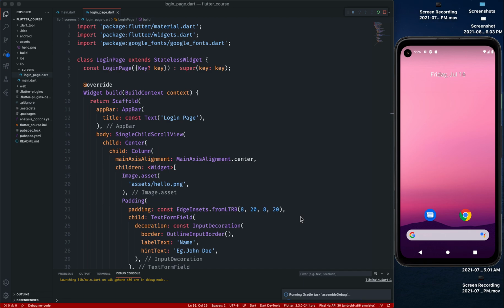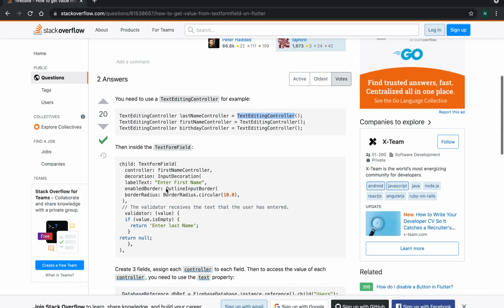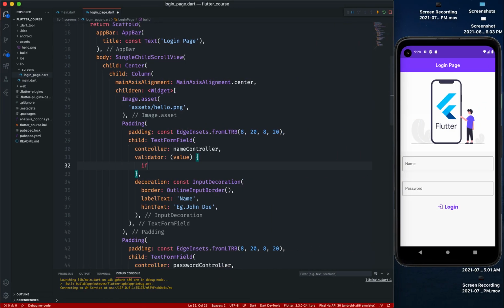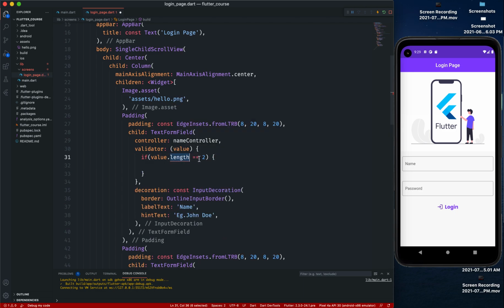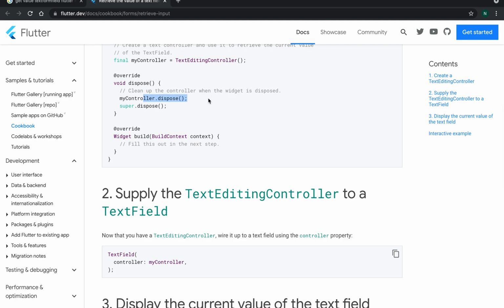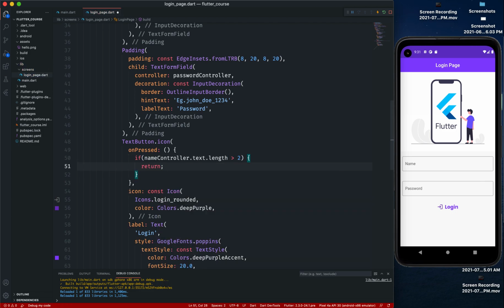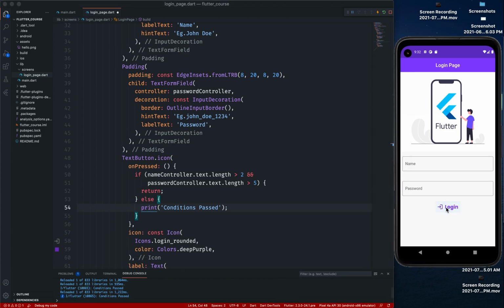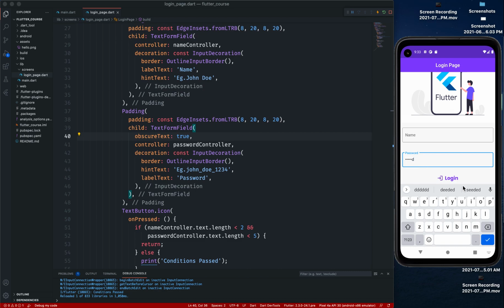Flutter Course - Video 10 - Form Validation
In this video I will be teaching you how to do form validation for your app.